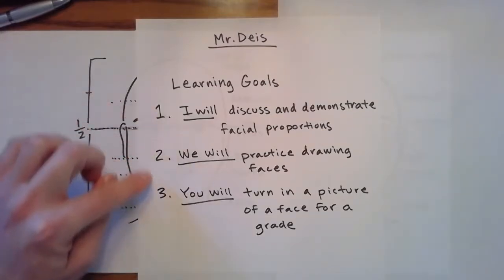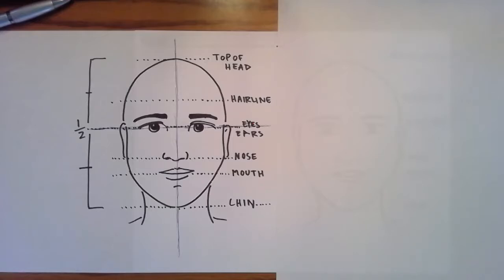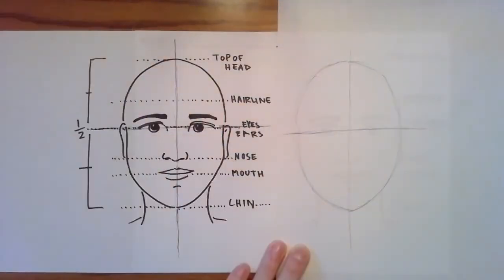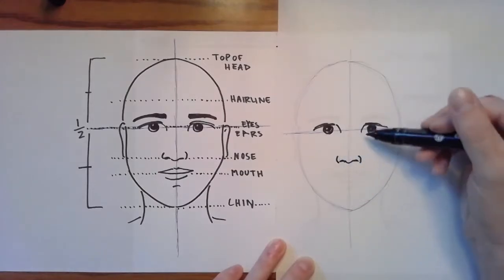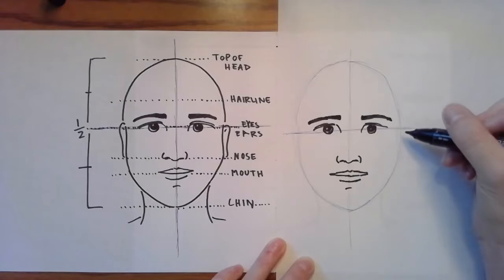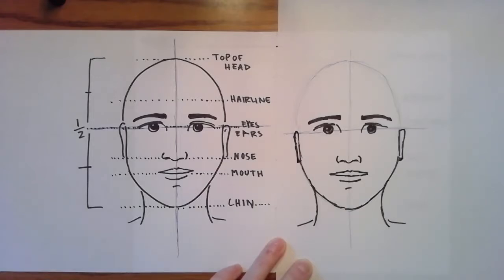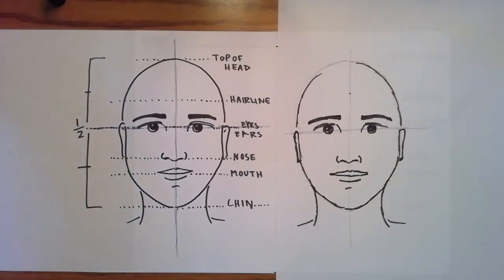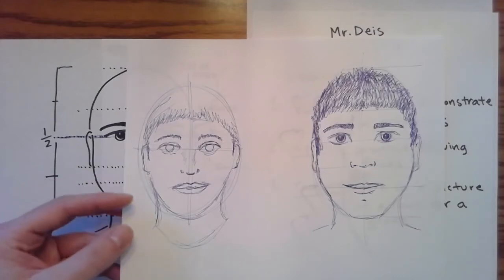How to Draw Faces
This video teaches students basic human facial proportions.